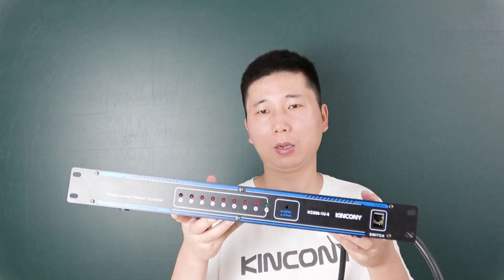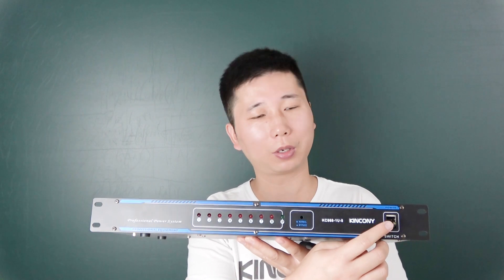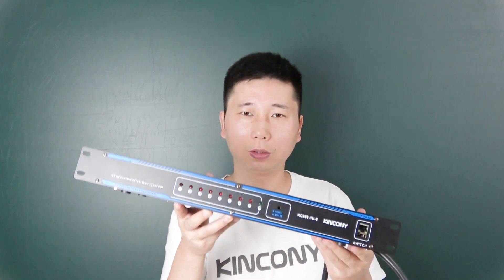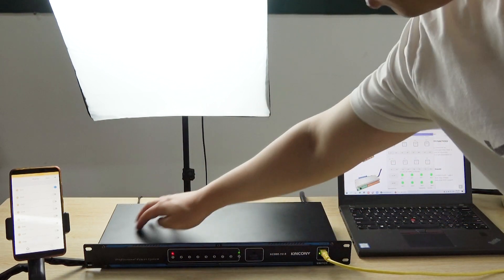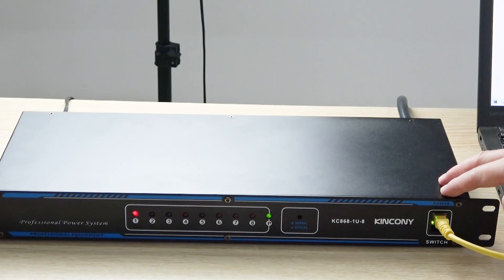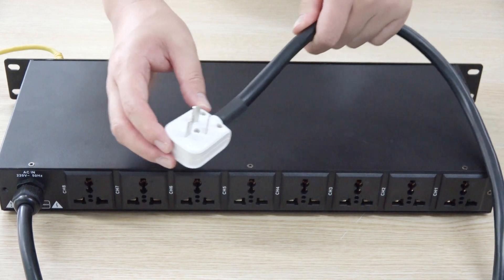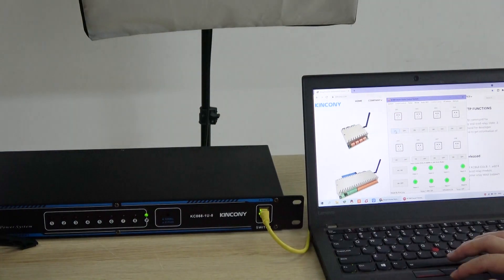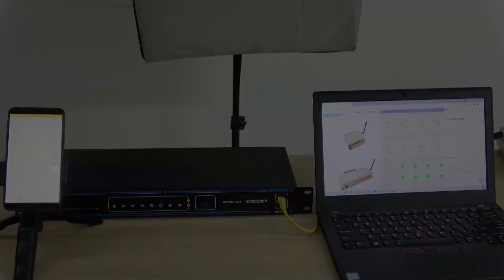KC868-1U rack smart power controller for network cabinet launched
1U standard size install into network cabinet.
input power AC110-230V, every channel use 30A relay, but suggest use by MAX 13A is safety. 8 channel output, it design by KC868-H8B relay controller, support control by mobile phone , PC, also easy integrate for home assistant and Node-Red by MQTT or HTTP command.

KC868-1U-8 support OEM print LOGO on the metal box.